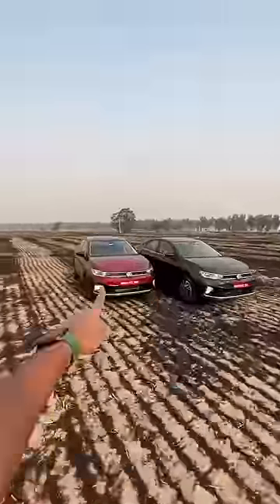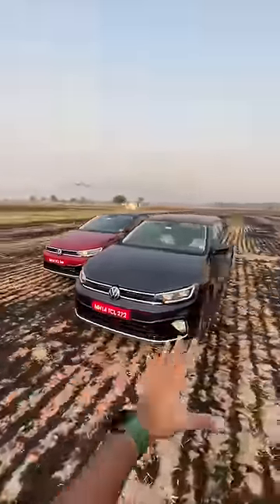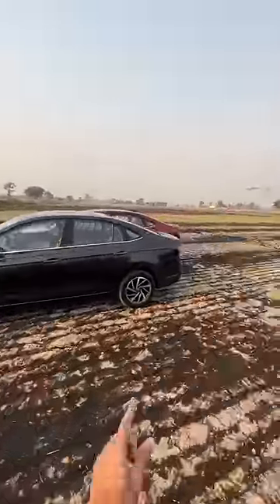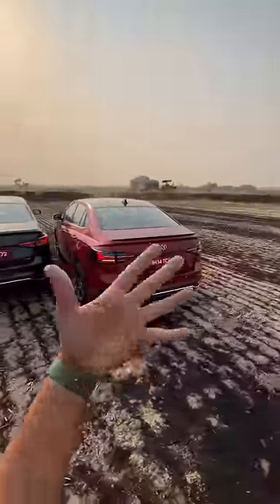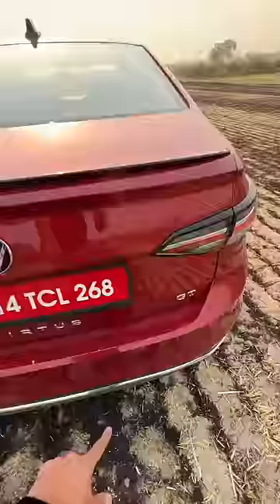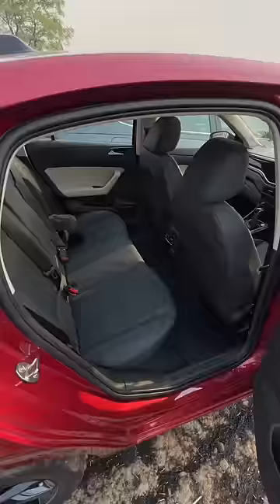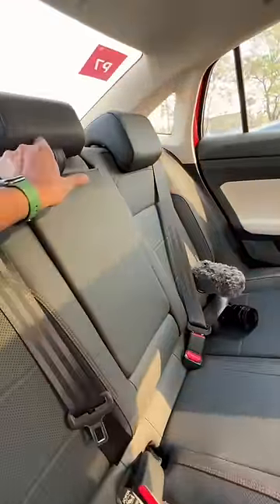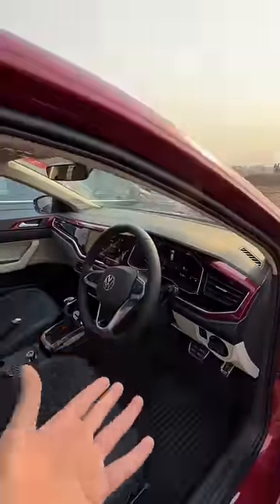This Car Reminds Me Of The Jetta 🤩